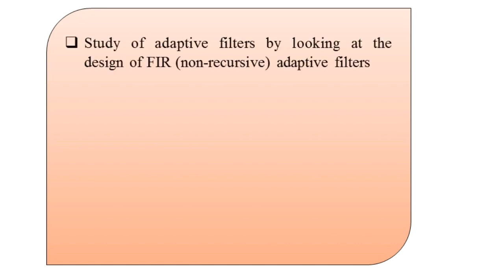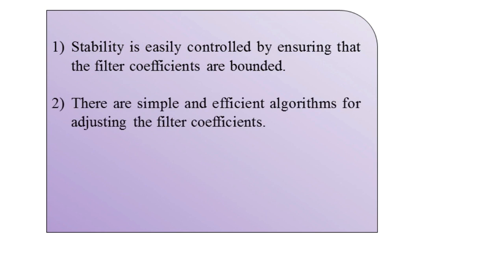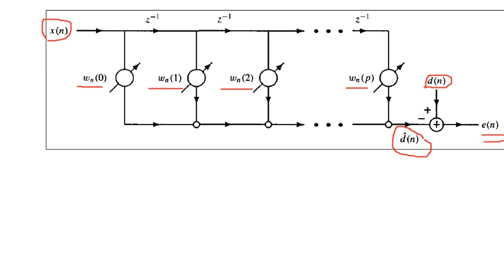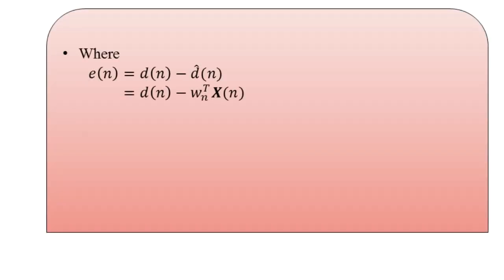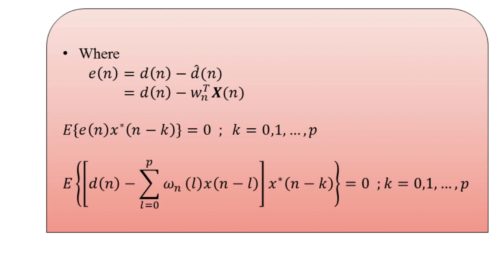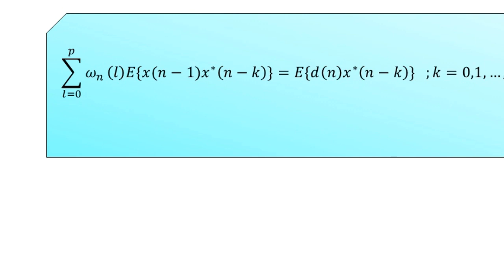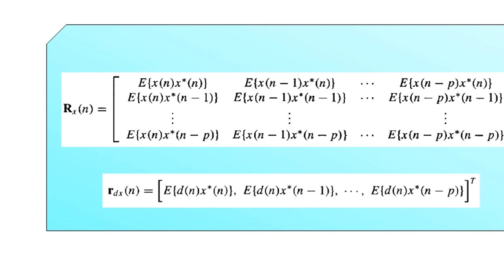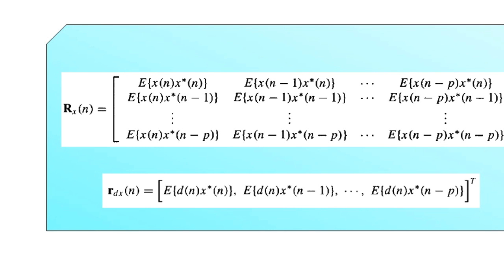What are FIR Adaptive Filters? | Adaptive Filtering | Advanced Digital Signal Processing